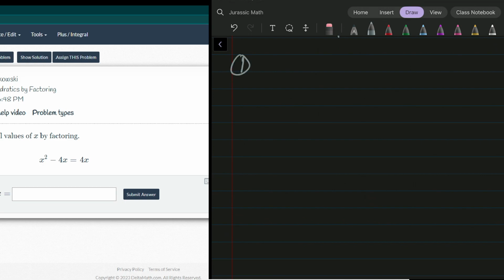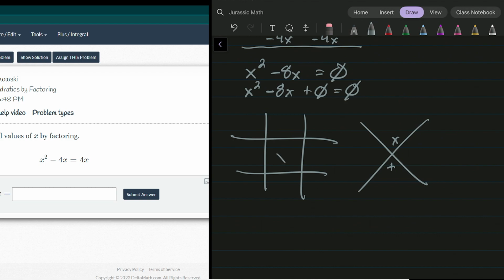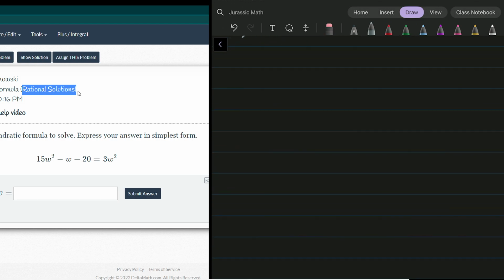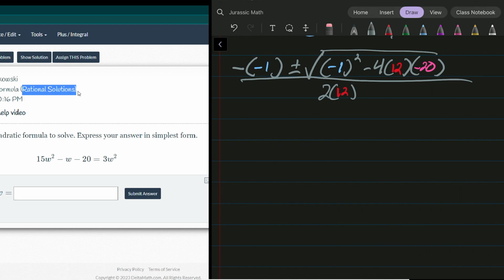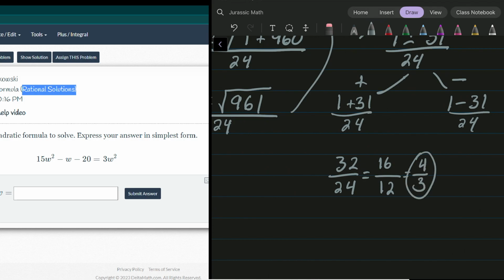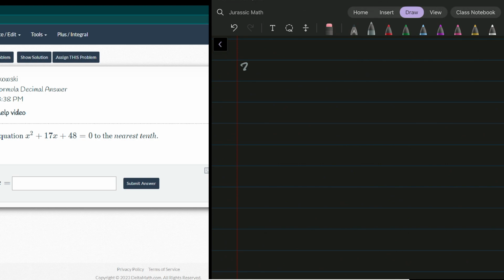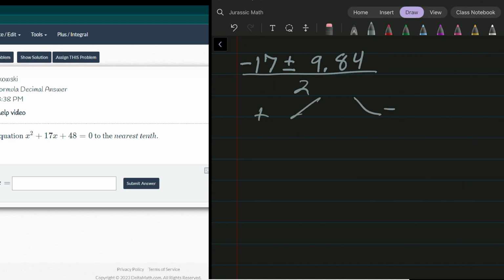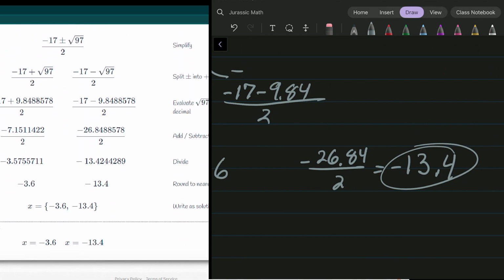Algebra Test 2 Review